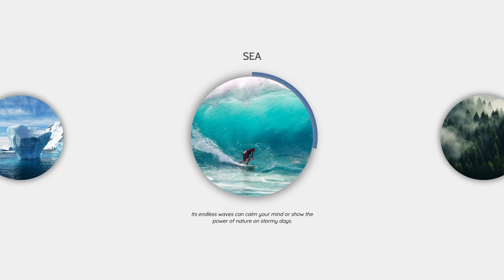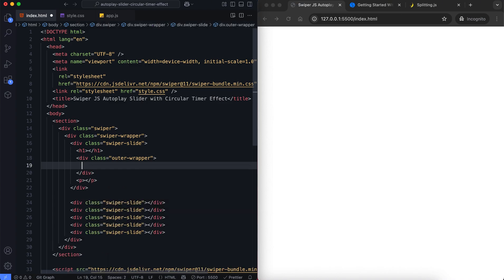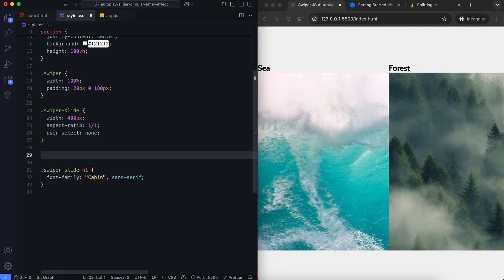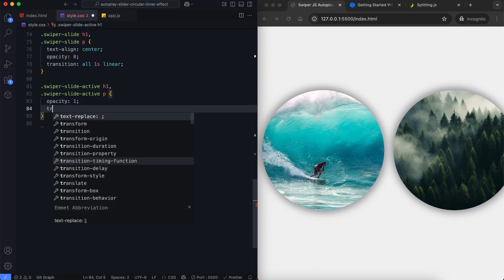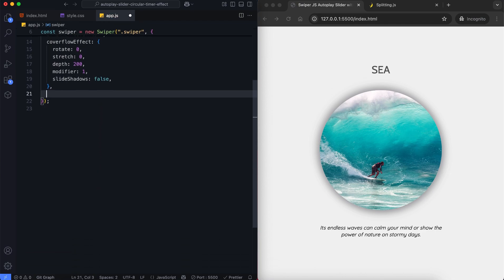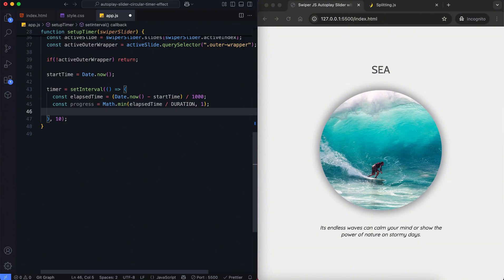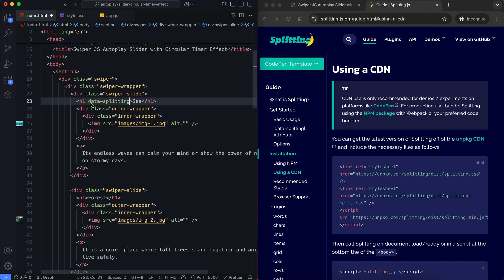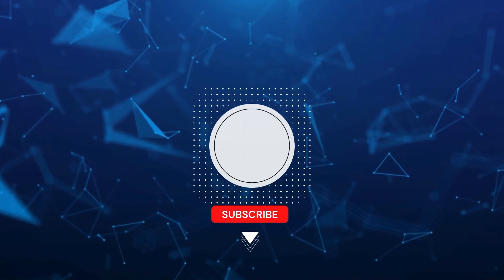Swiper JS Autoplay Slider with Circular Timer and Text Animation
In this tutorial, we build an autoplay slider using Swiper JS, HTML, CSS, and JavaScript. The slider includes a circular timer animation on each slide and a letter-by-letter text animation using Splitting.js. We also show how to create a circular progress bar using conic-gradient and setInterval.

🕔 Timestamps:
0:00 – Intro
0:29 – HTML
2:02 – CSS
4:18 – JavaScript: Swiper Setup & Timer Animation
7:19 – Splitting.js: Text Animation